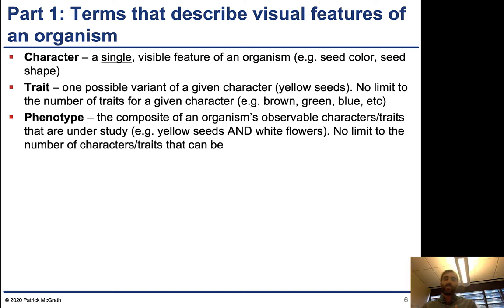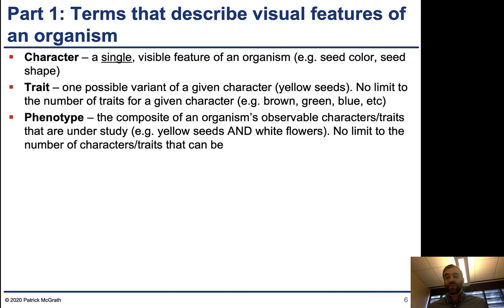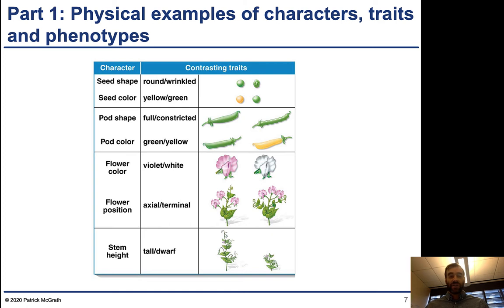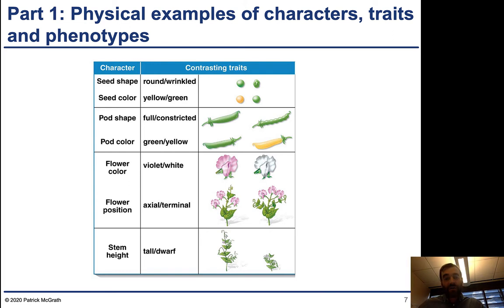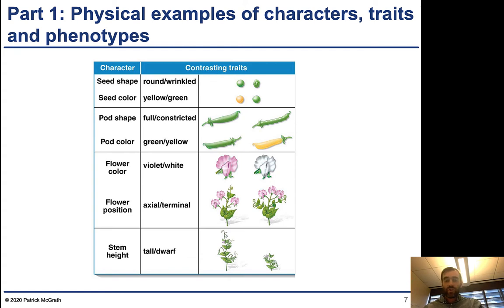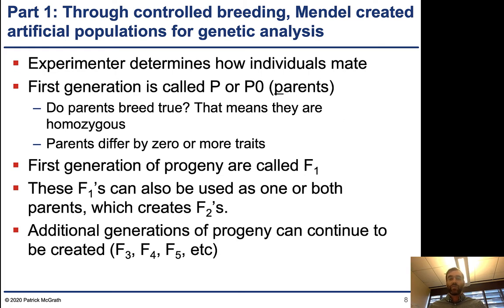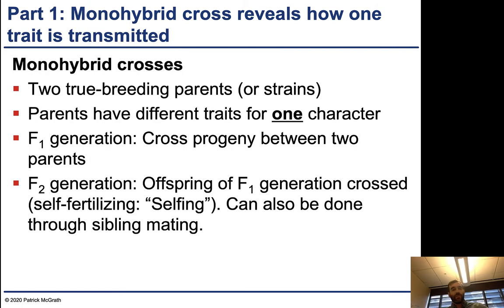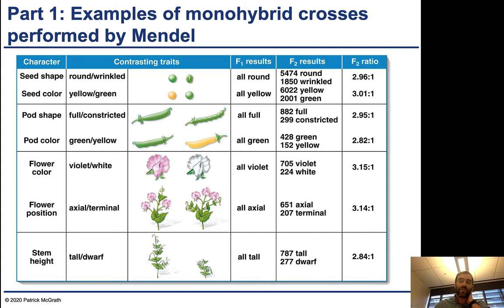Chapter3-2-Monohybrid crosses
Lecture on monohybrid crosses

Table of Contents:

00:00 - Part 1: Terms that describe visual features of an organism
01:46 - Part 1: Physical examples of characters, traits and phenotypes
04:04 - Part 1: Through controlled breeding, Mendel created artificial populations for genetic analysis
04:53 - Part 1: Physical examples of characters, traits and phenotypes
04:55 - Part 1: Through controlled breeding, Mendel created artificial populations for genetic analysis
04:55 - Part 1: Physical examples of characters, traits and phenotypes
05:17 - Part 1: Through controlled breeding, Mendel created artificial populations for genetic analysis
06:40 - Part 1: Monohybrid cross reveals how one trait is transmitted
07:36 - Part 1: Examples of monohybrid crosses performed by Mendel
10:39 - Part 1: Mendel’s explanation to these results
11:02 - Part 1: An example of Mendel’s logic
14:12 - Part 1: Understand the difference between various terms
16:40 - Part 1: Testcross allows us to determine the genotype of an individual
16:44 - Part 1: Understand the difference between various terms
16:45 - Part 1: An example of Mendel’s logic
16:54 - Part 1: Understand the difference between various terms
16:54 - Part 1: Testcross allows us to determine the genotype of an individual
19:20 - Part 2: Pedigree analysis
19:21 - Part 1: Testcross allows us to determine the genotype of an individual